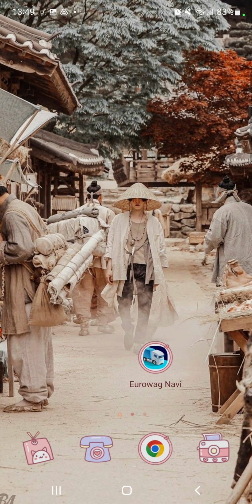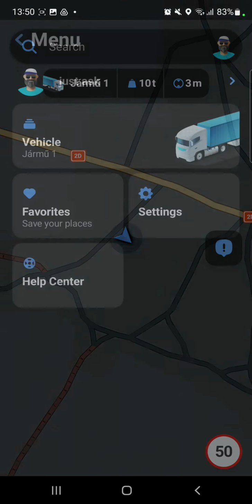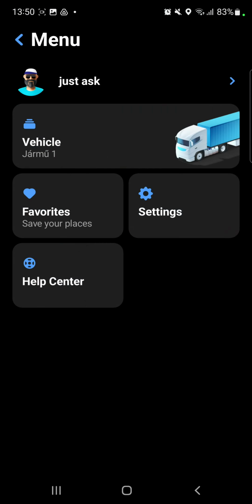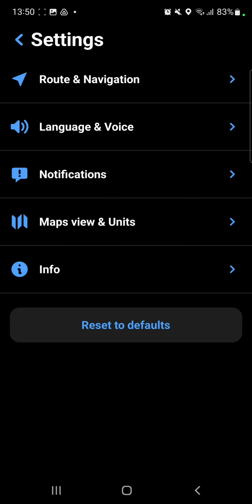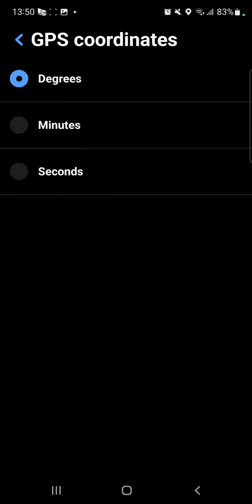How to set GPS coordinates on Eurowag Navi?